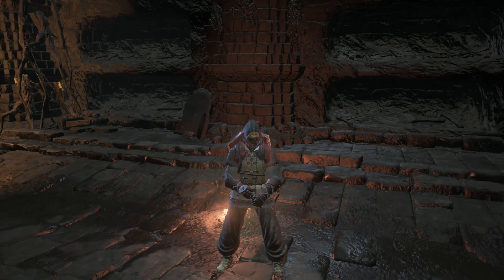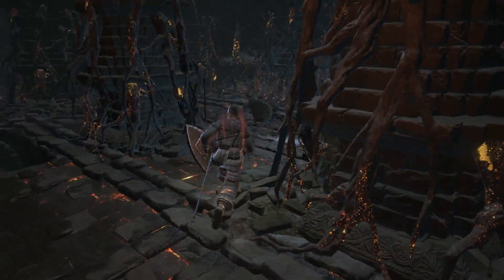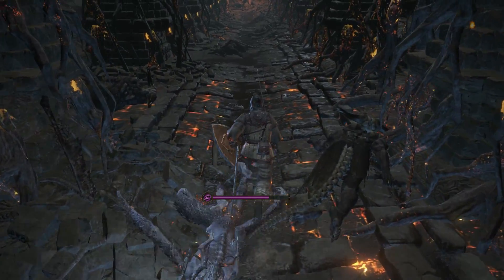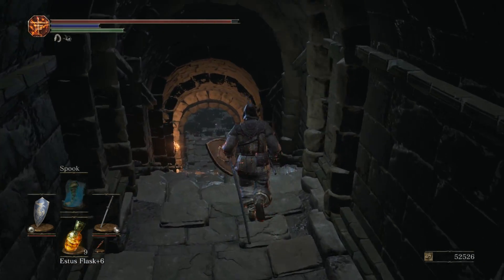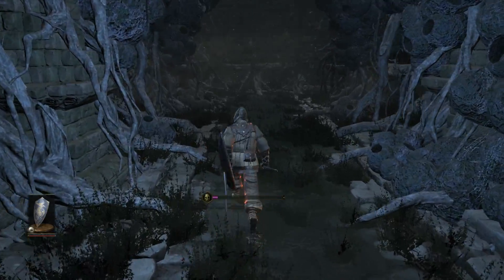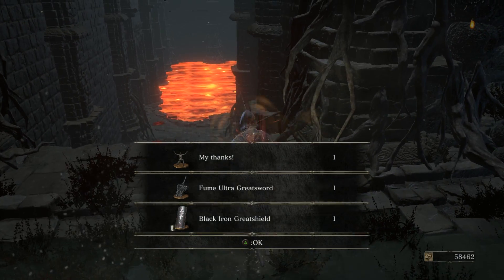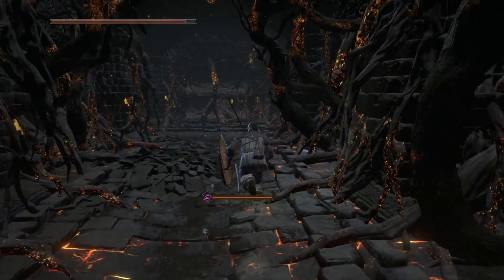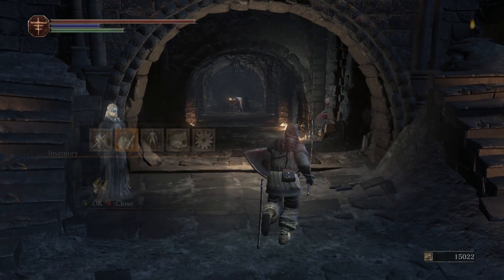Dark Souls 3 Ep. 27 Demon Ruins